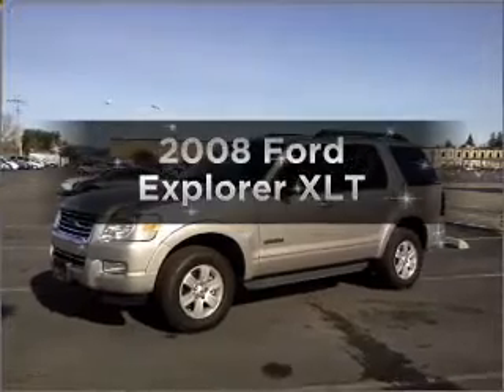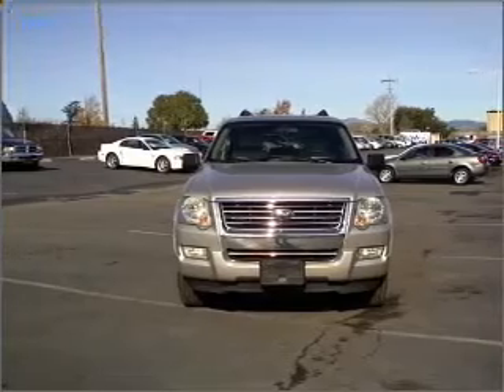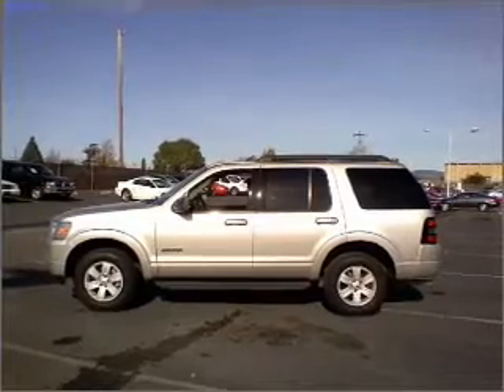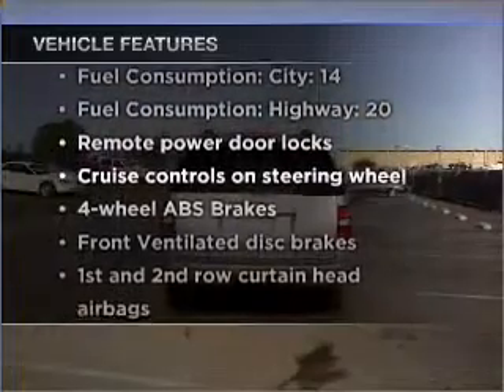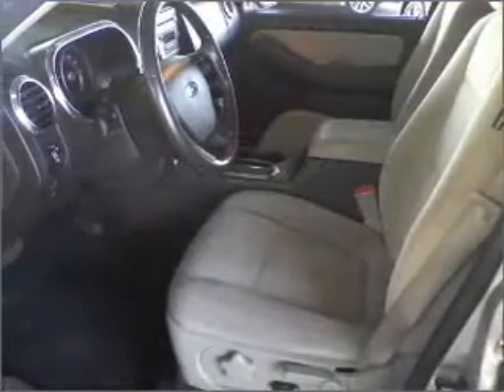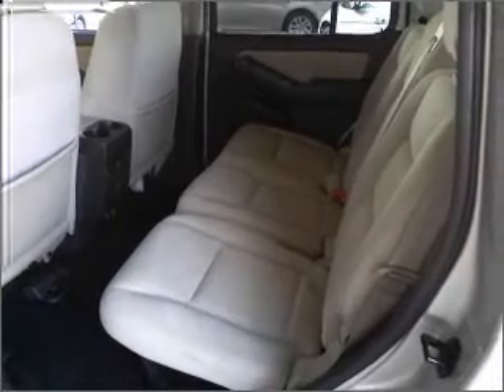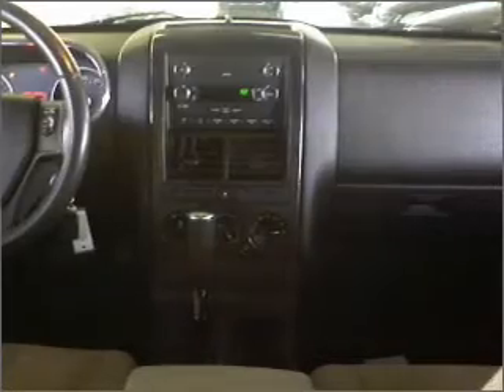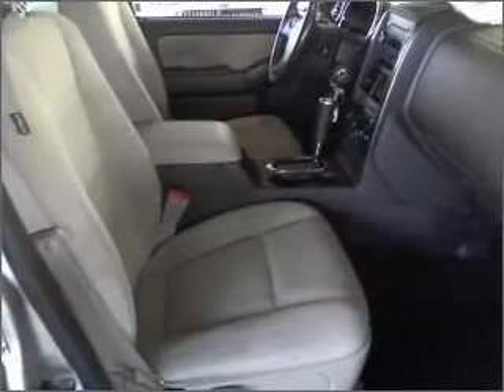2008 Ford Explorer - Dublin CA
Year: 2008
Make: Ford
Model: Explorer
Trim: XLT
Engine: 4.0 liter 6 cylinder 12 valve
Transmission: 5-Speed Automatic
Color: Silver
Mileage: 82721
Address:
6438 Sierra Court